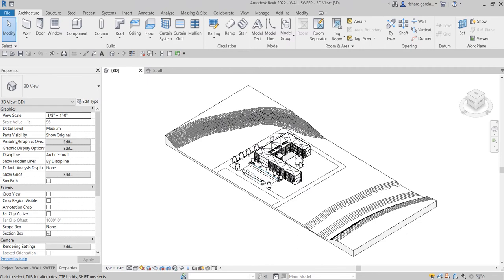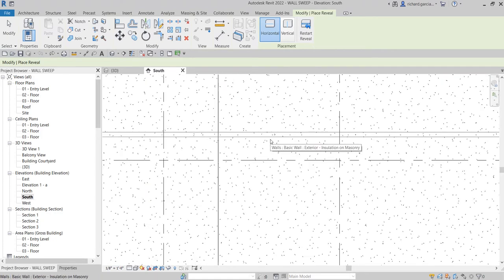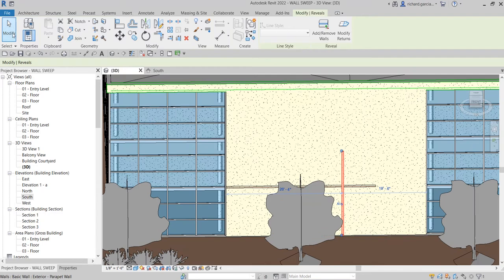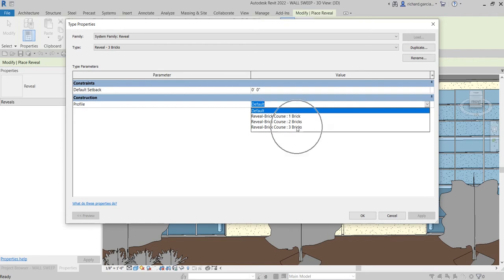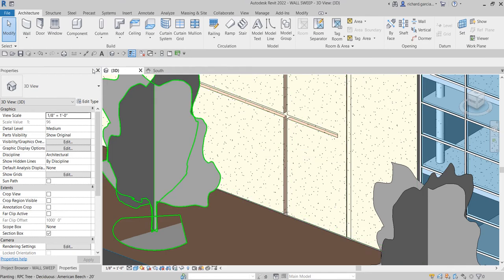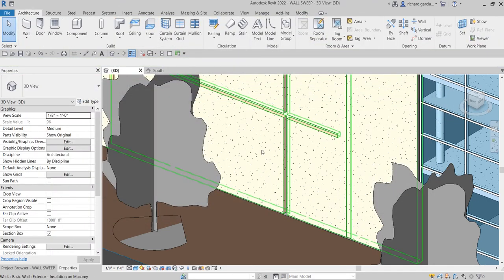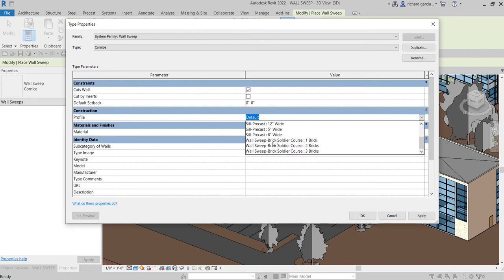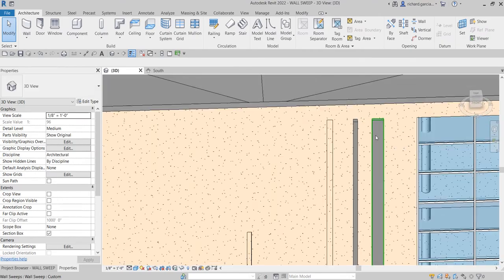REVIT 2022 ARCHITECTURE LESSON 28: WALL REVEAL AND SWEEP